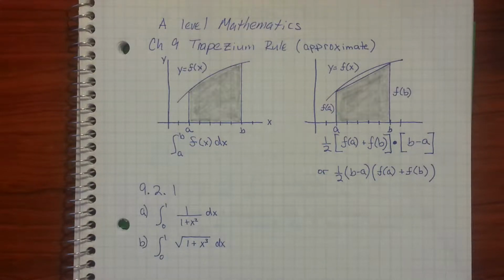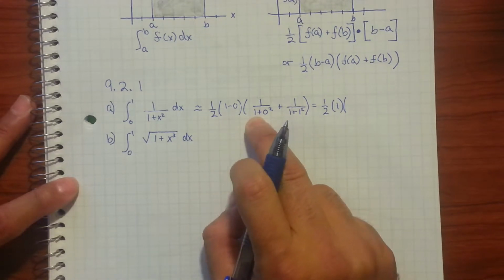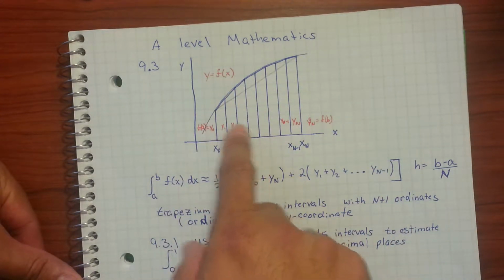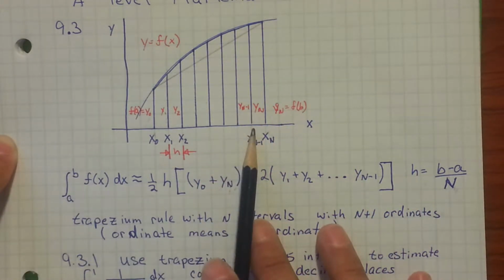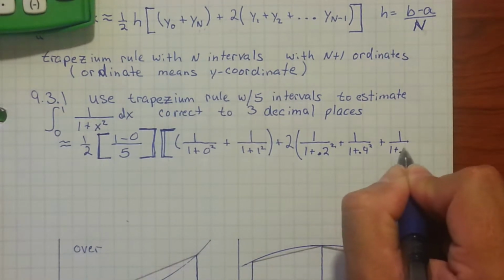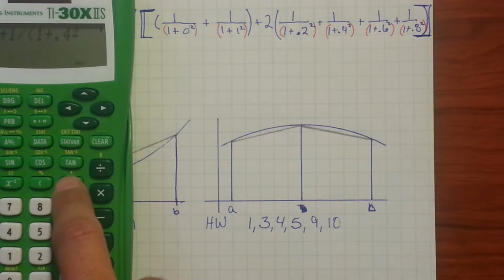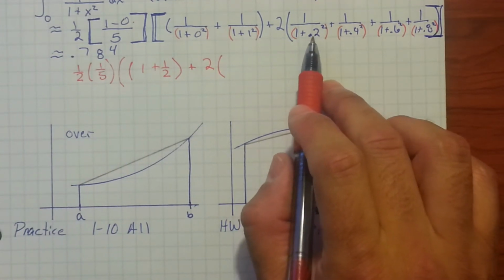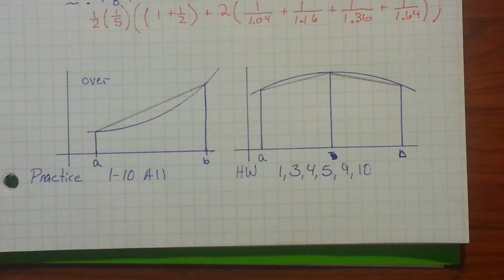A level 9.1-9.3 hw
The Trapezium Rule